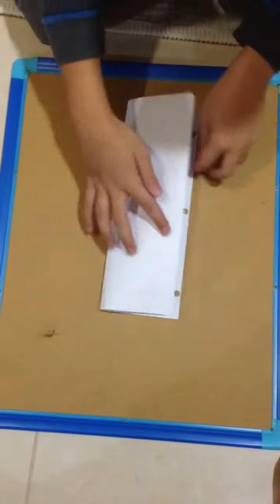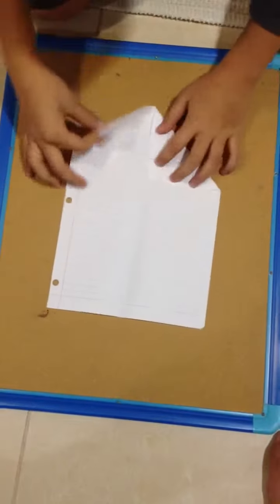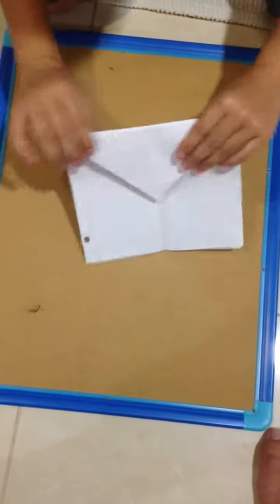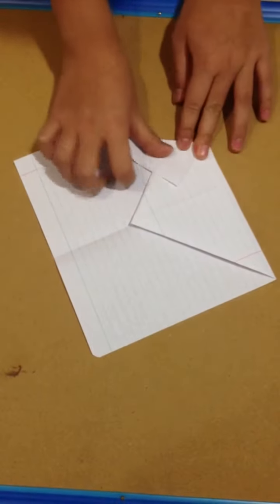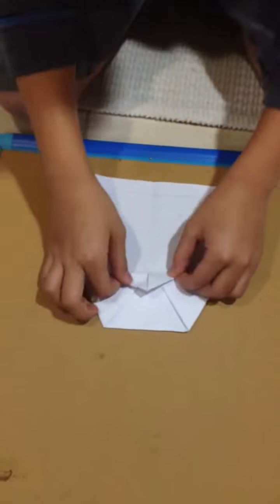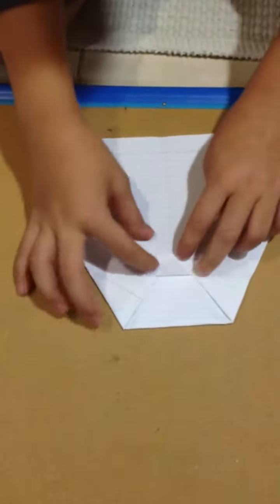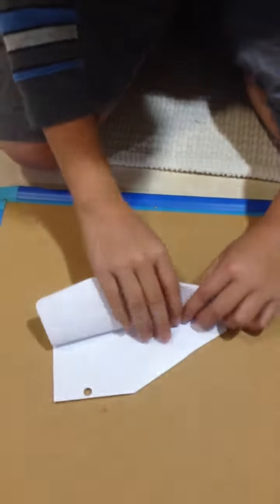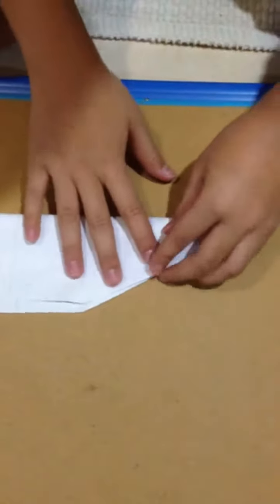How to make the most stable plane ever!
This is the video how to make a most stable plane ever!